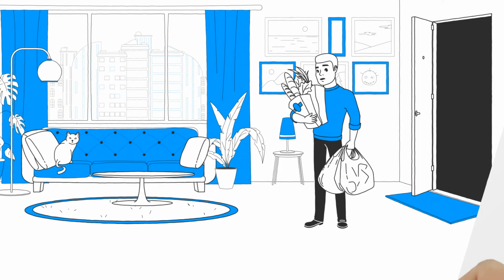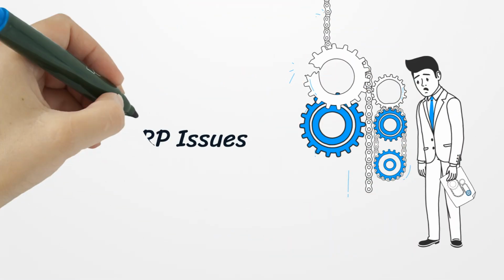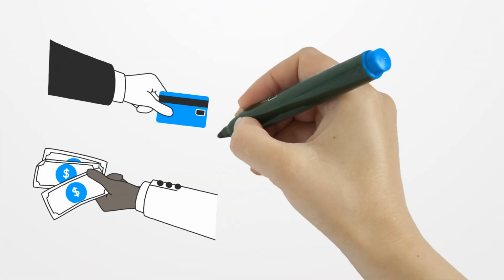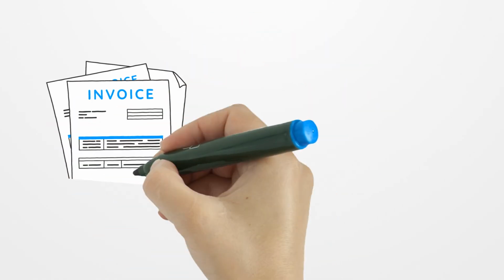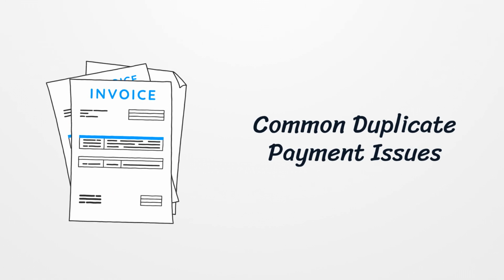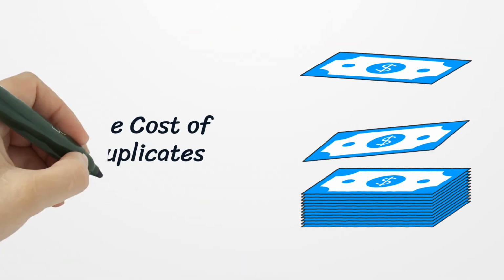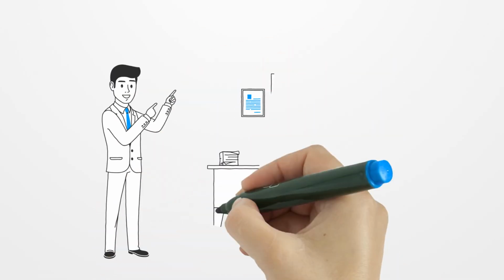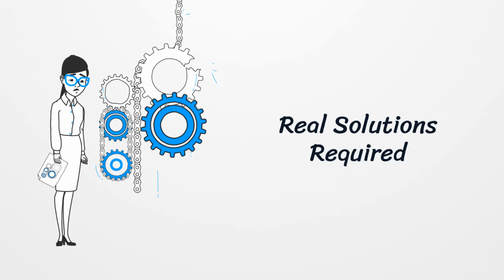Chapter 6: Real SAP Problems, Solved with SQL—No Guesswork, Just Practice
You’ve learned the syntax—now it’s time to solve real problems.
This hands-on module puts your SQL skills to the test with authentic SAP business scenarios used in supply chain, finance, and operational reporting.

What You’ll Practice:

6.1 Inventory Restocking & NULL-Aware Filtering:
Write intelligent queries to handle incomplete or missing data while tracking inventory gaps—just like in enterprise SAP systems.

6.2 Duplicate Payment Detection with SQL:
Use data logic and SQL joins to flag risky transactions and duplicates in financial data—a critical use case in SAP finance modules.

Why It Matters:

Boost confidence in job interviews with scenario-based questions

Practice working with SAP-style data structures and constraints

Build problem-solving skills you’ll actually use on the job

Learn to write queries that drive business decisions, not just output rows